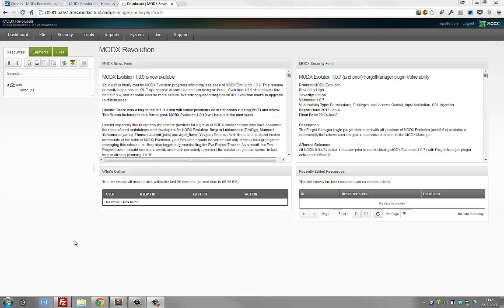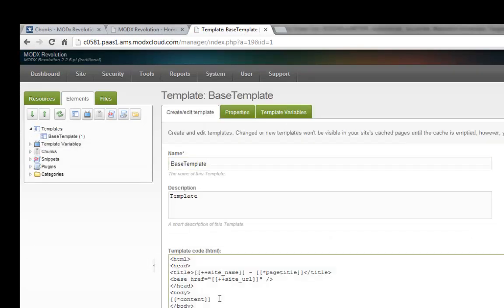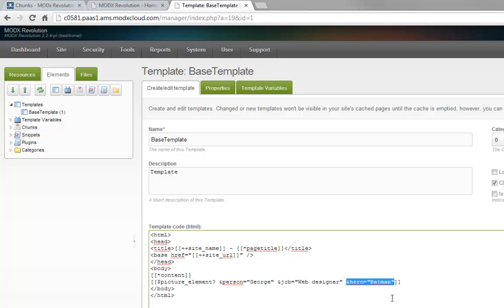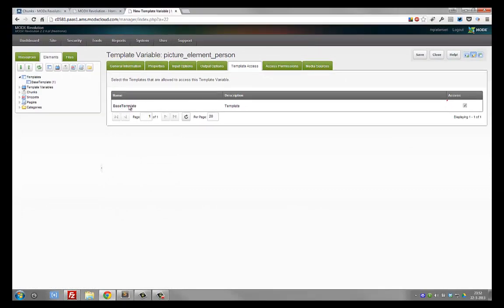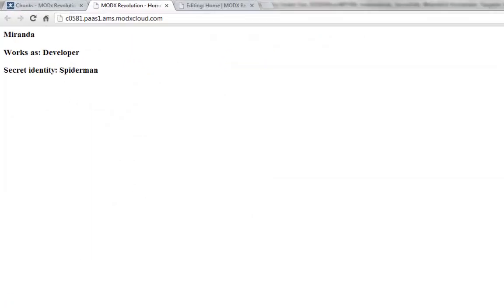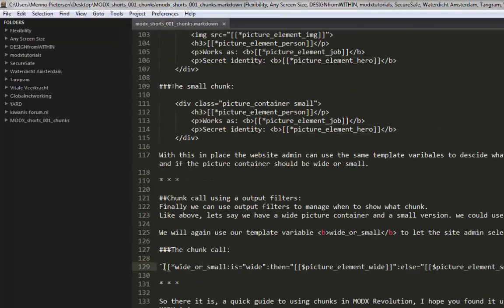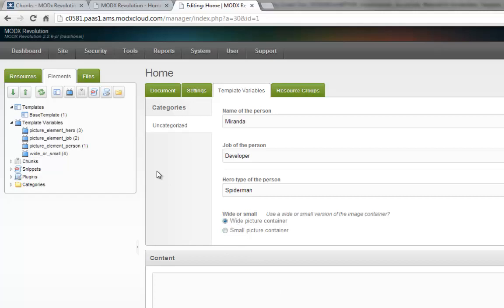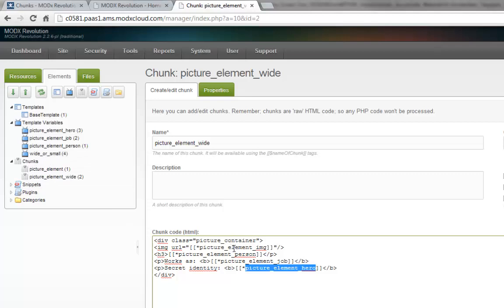MODX Shorts #1 Chunks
The first of the DESIGNfromWITHIN MODX Shorts video series: all about Chunks!

A chunk is simply a small block of static HTML/text that you can reuse in your MODX websites. using chunks will allow you to re-use code and change any block of code in one place.
Beyond this chunks can contain snippets, template variables and properties. You can even use output filters with chunks.